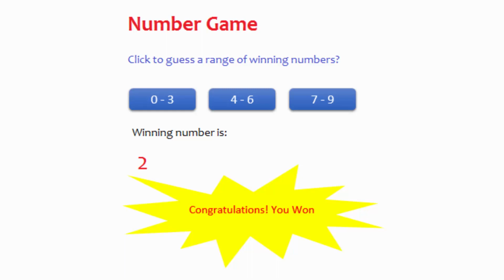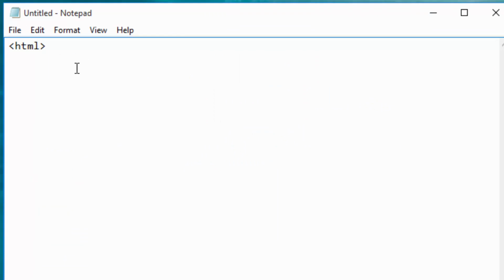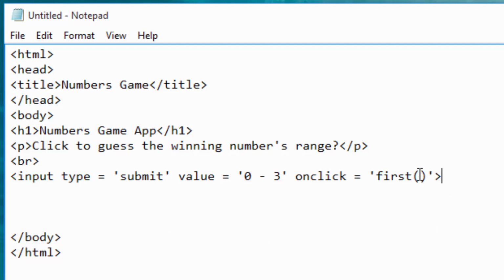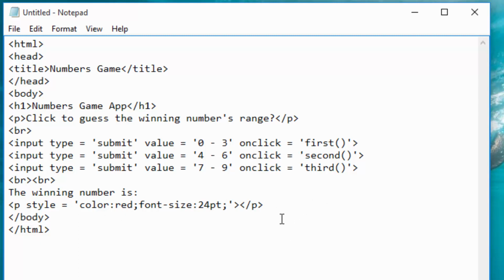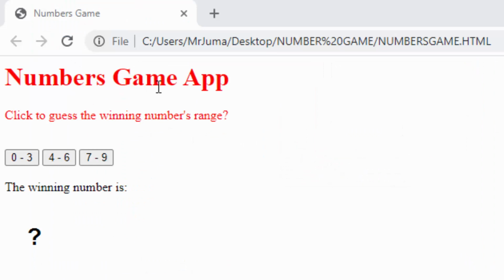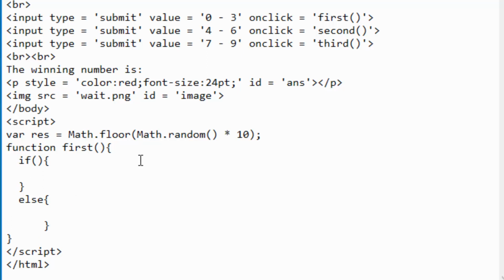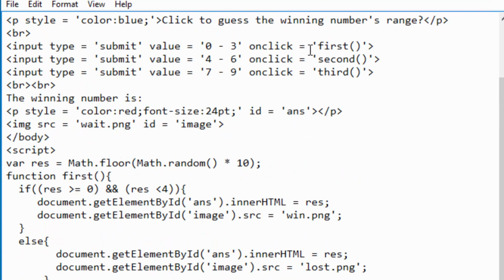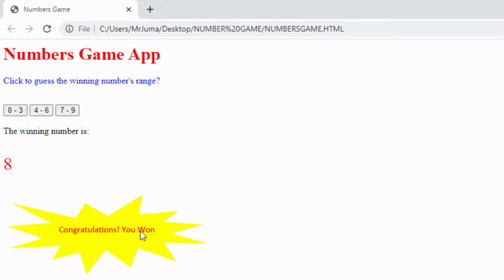Numbers Game with JavaScript